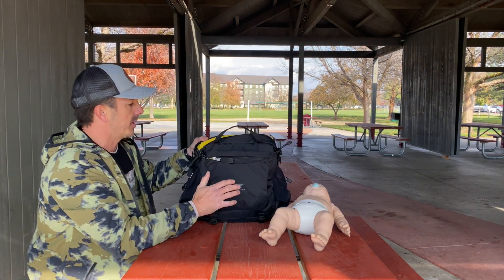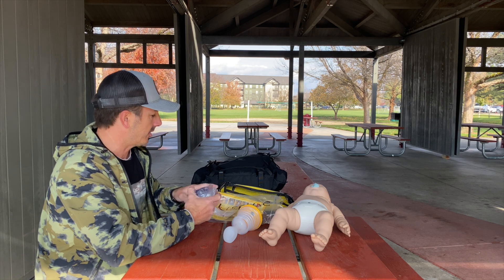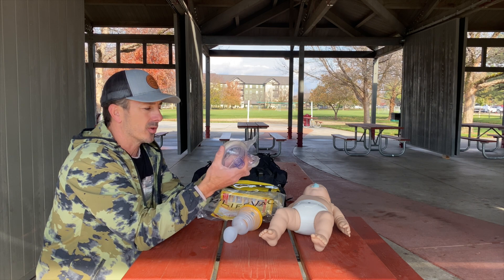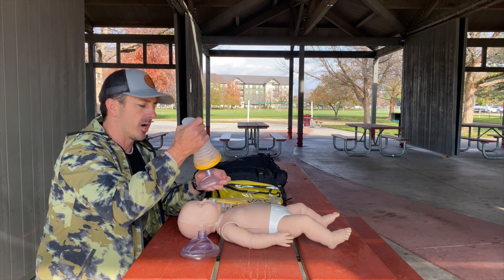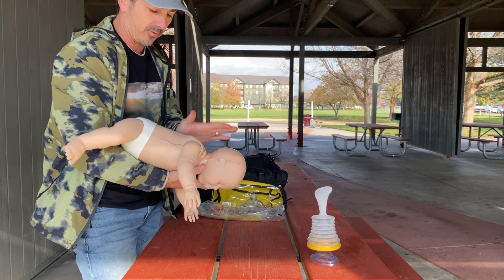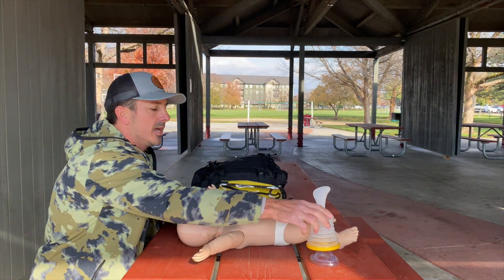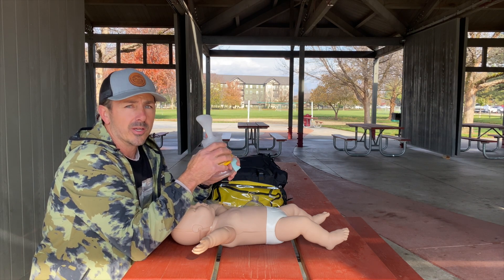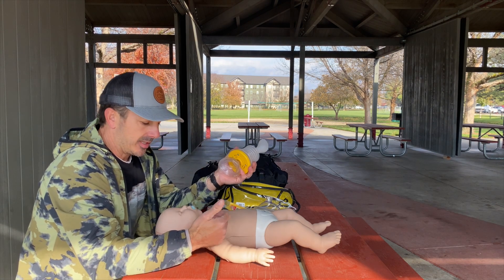FIRST AID - Life Vac and Choking Baby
Today I am covering how to use a Life Vac with a choking infant.